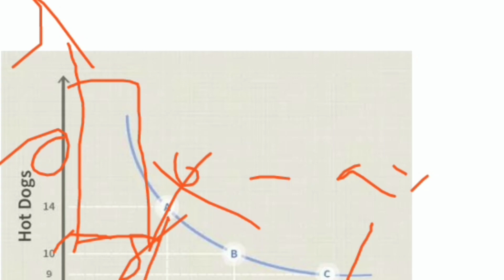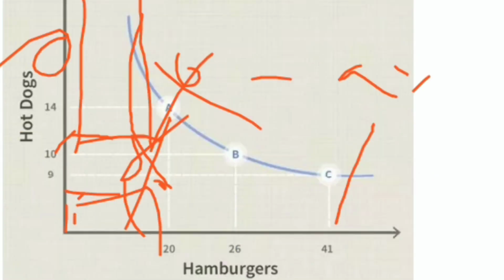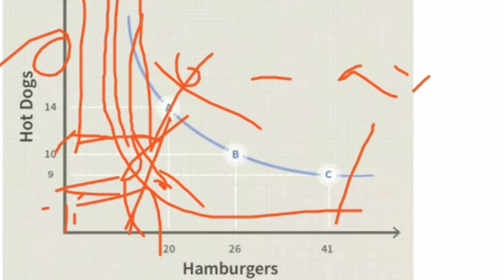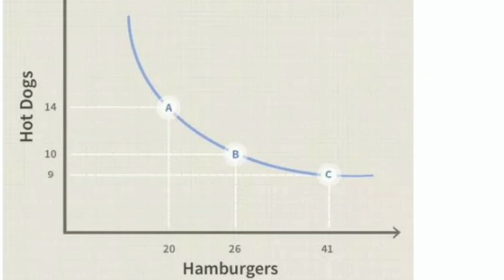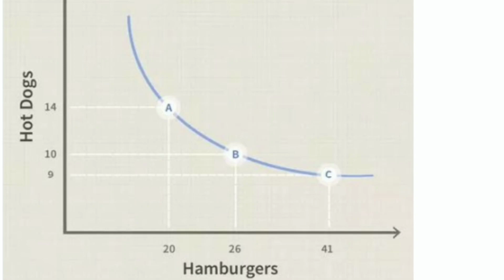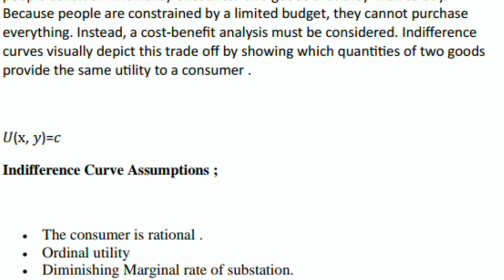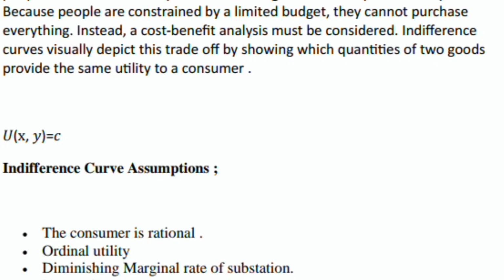ECONOMICS Class ; Indifference Curve Concept | What is Indifference Curve Class for SSB